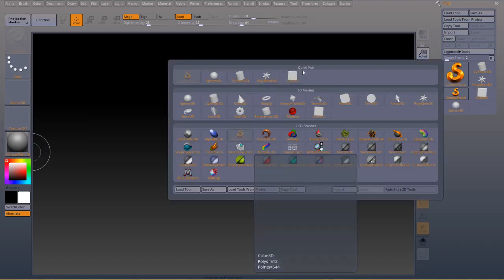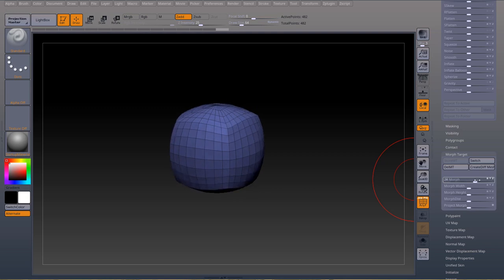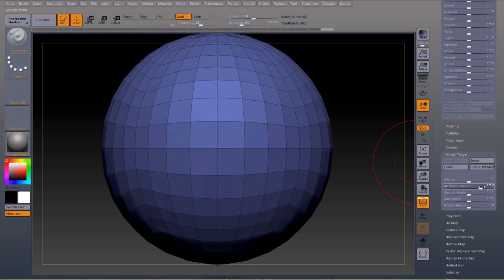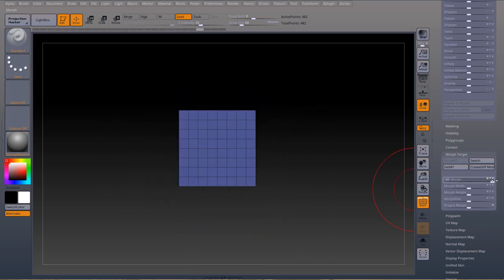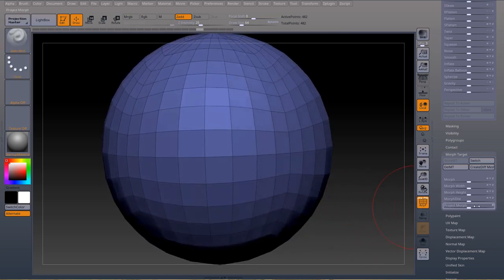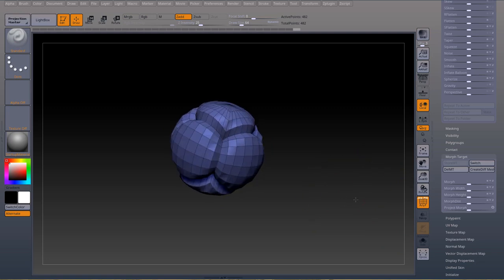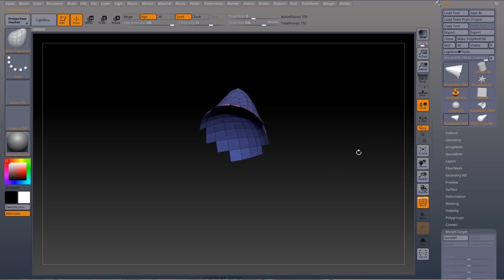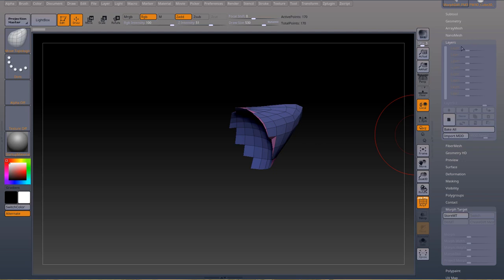Zbrush - Morph Target Basics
Morph Slider and Switch - 0:00
Morph Width and Height - 1:38
Morph Distance and Project Morph - 3:00
(In the video I mentioned this feature as Morph Distortion but it's actually Morph Distance and controls the distance between the 2 positions of the morph)
Difference Mesh - 4:59
Layers overview - 6:07

In this video we will learn the basic functionality of the morph target feature in Zbrush.

We will go through all the sliders and buttons in the Morph Target pallet and learn what each one does.

Morph target is a very powerful Zbrush feature that I encourage you to use and learn as it will save you a lot of time and will become an indispensable tool in your workflow.

This video only scratches the surface of what is possible to achieve with this functionality and its the first of many to follow covering Morph Target and Layers.